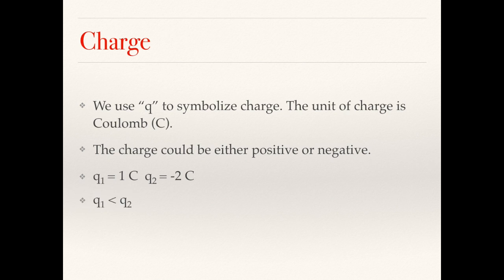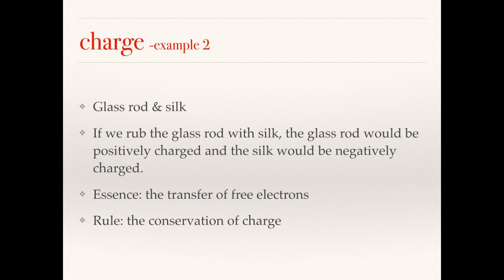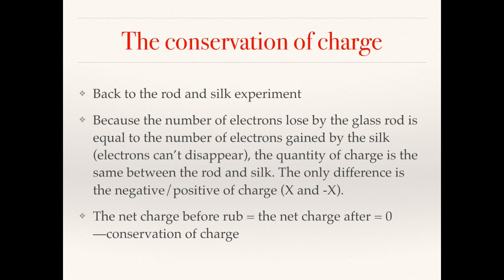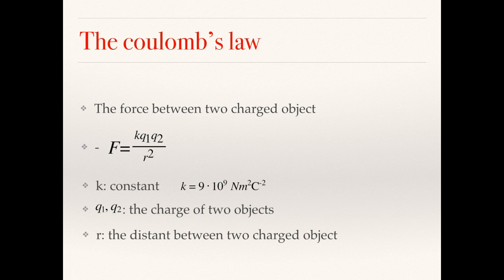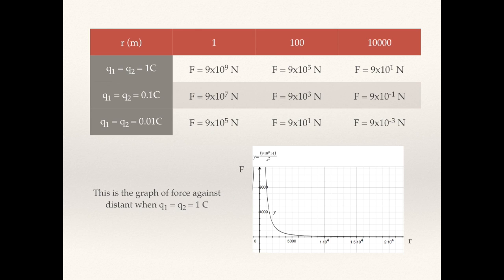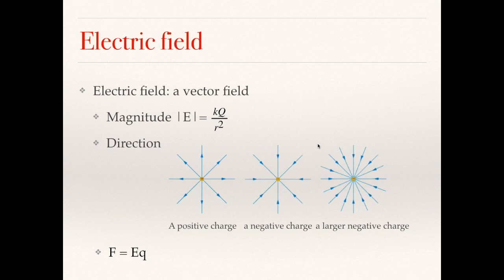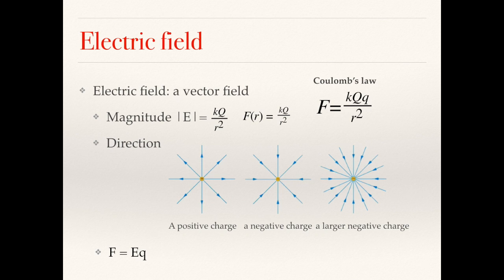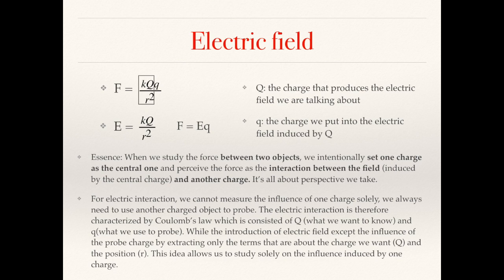AP Physics C Tutorial (1): Charge, Coulomb's Law and Electric Field